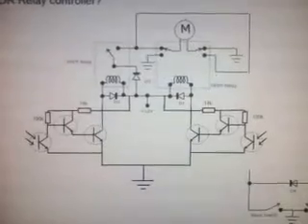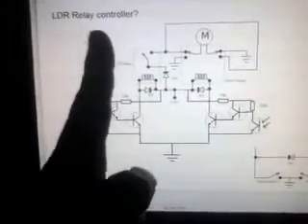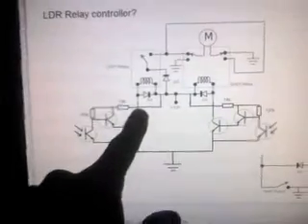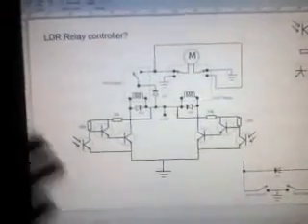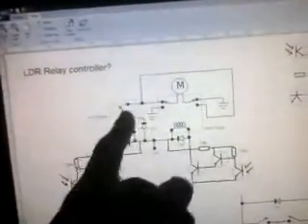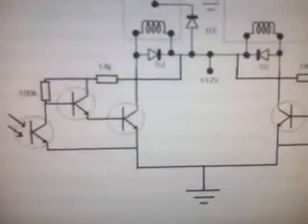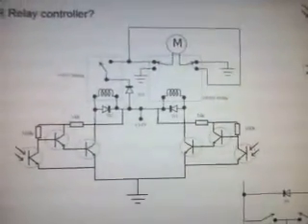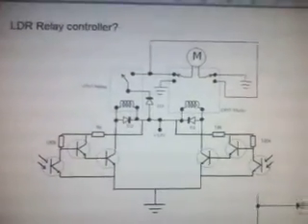LDR solar tracker relay circuit. is this right? 2013